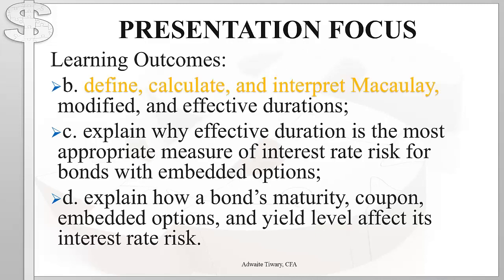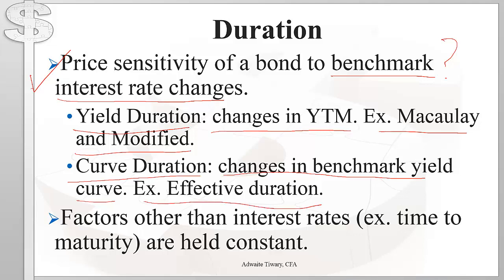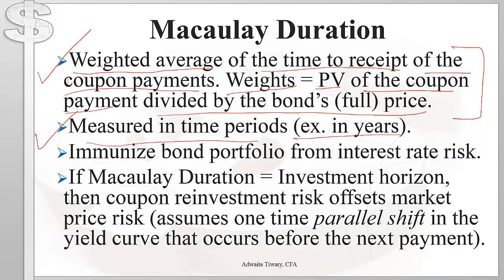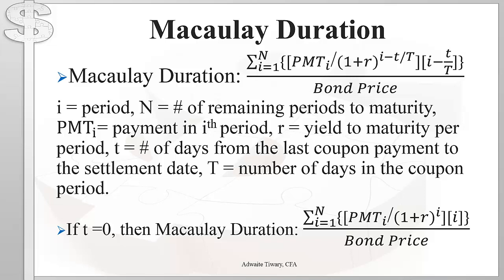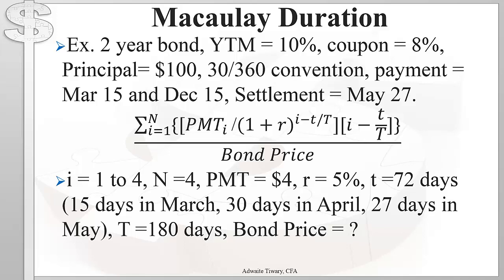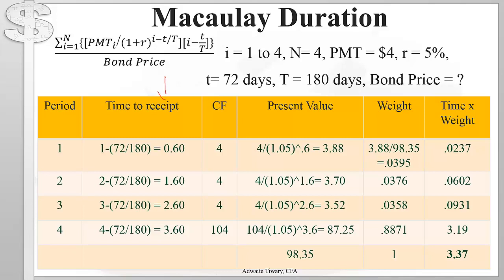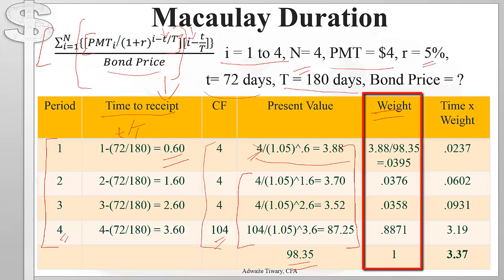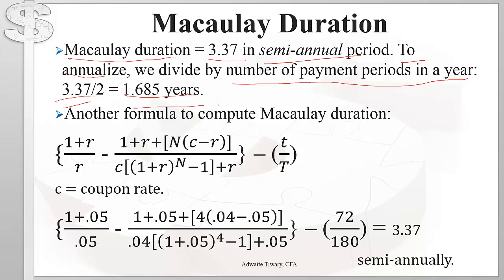CFA Level 1- Fixed Income- Reading 55 -Understanding Fixed Income Risk and Return - Part 1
This video is based on the CFA Level 1 Fixed Income section of the exam. We review Reading 55, Understanding Fixed Income Risk and Return. In this video, we focus on Macaulay Duration. In subsequent videos, we will look at Modified and Effective Duration and their sensitivity to factors such as time to maturity and coupon rates.

We will be happy to respond to any questions from the comments section.